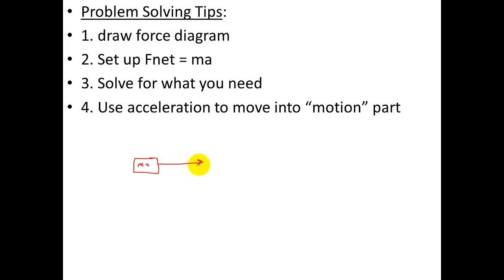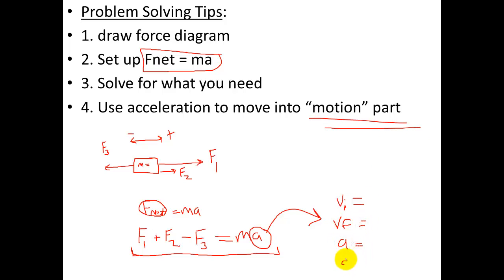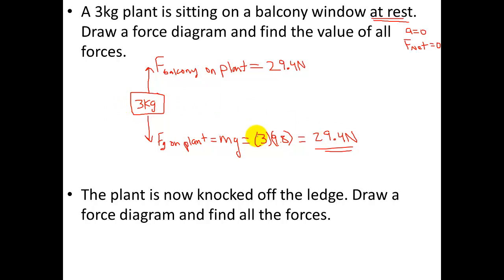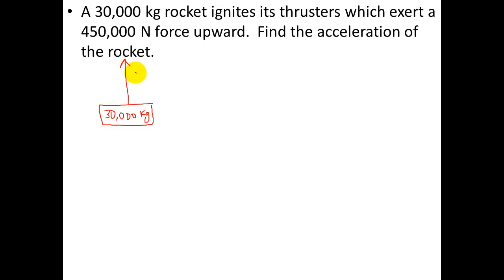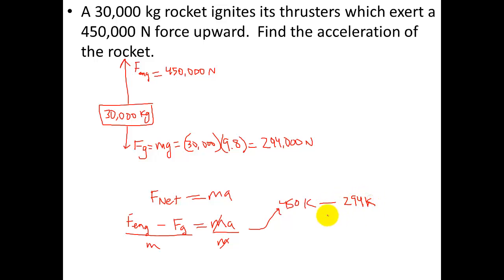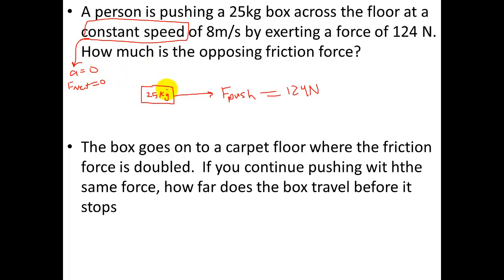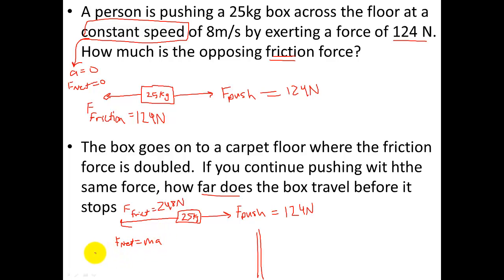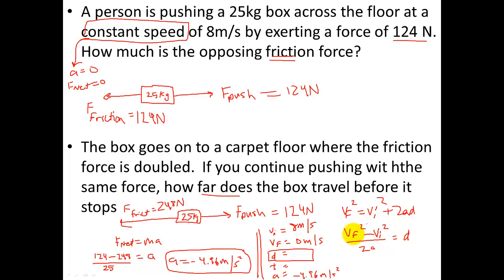Physics Chap 04 Force Examples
Examples of Force Diagrams and using net force to find acceleration